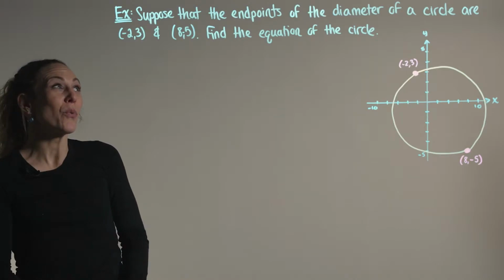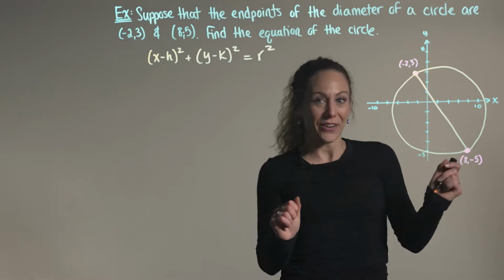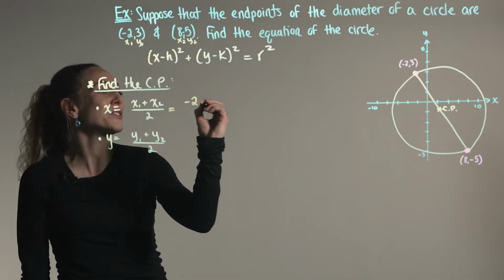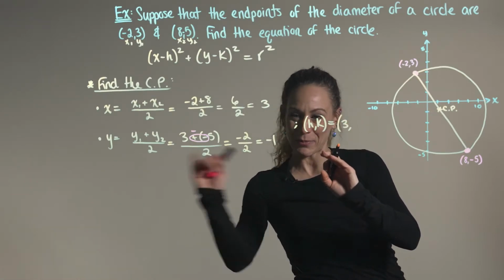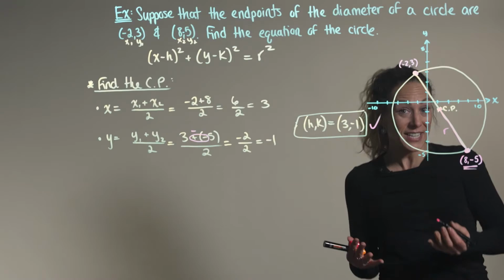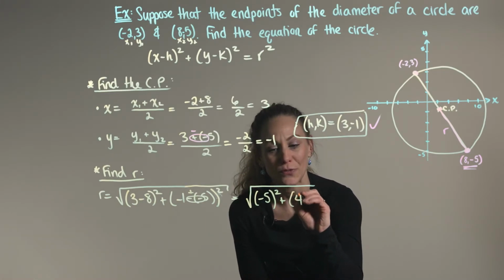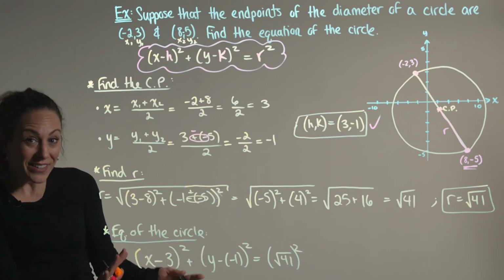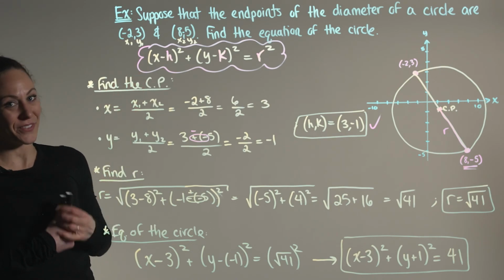Find the Equation of the Circle (Example 3)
Suppose that the endpoints of the diameter of a circle are (-2,3) and (8,-5). Find the equation of the circle.